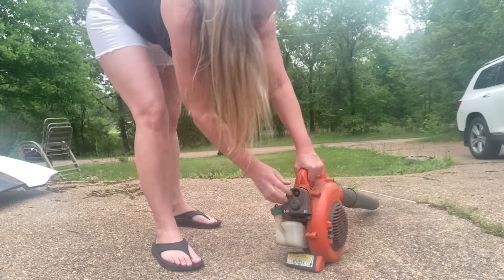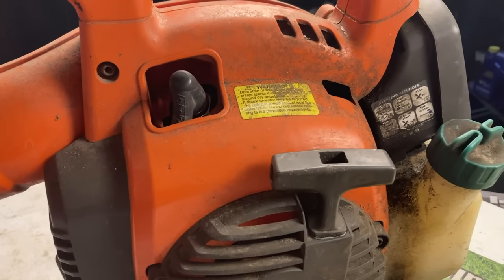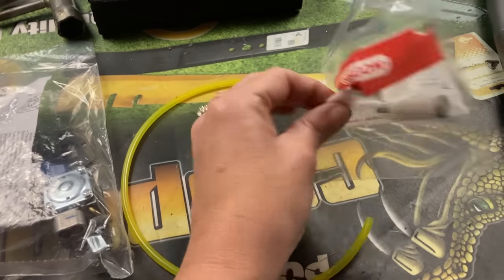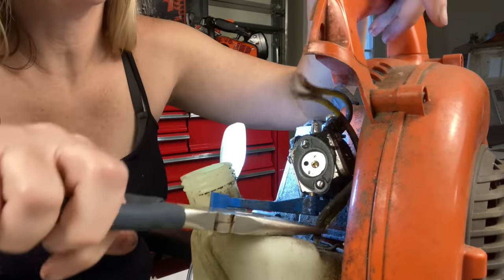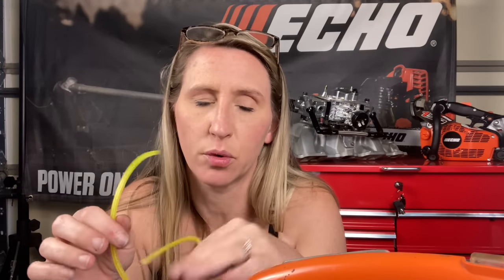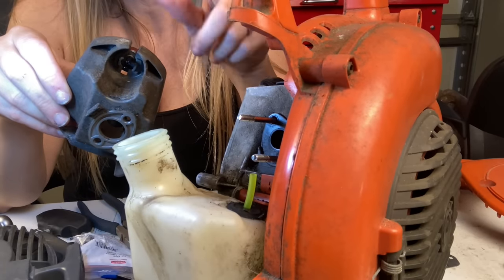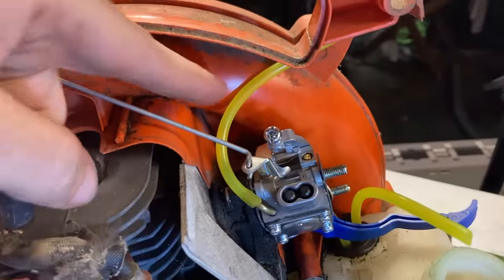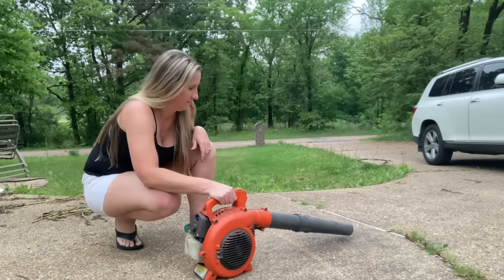How to fix a Husqvarna blower that will not throttle up or start. Repair vlog